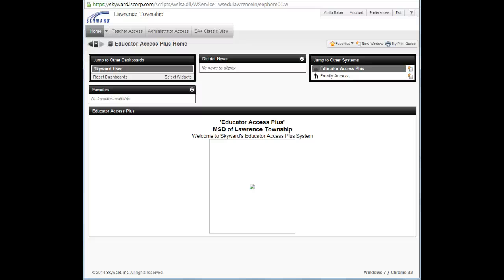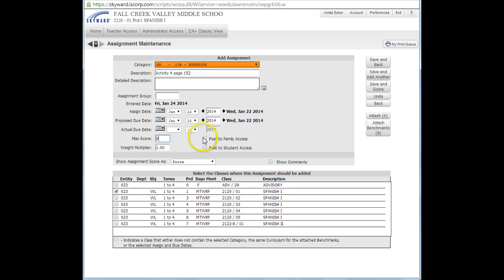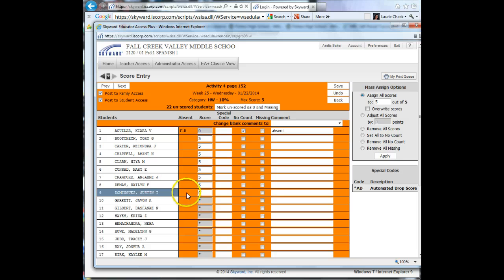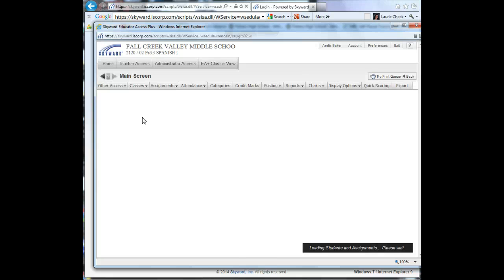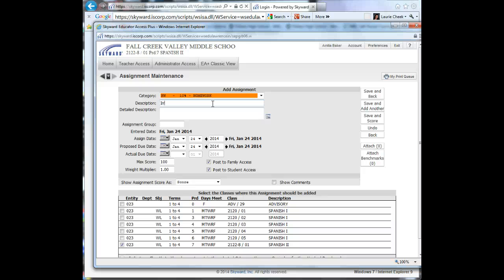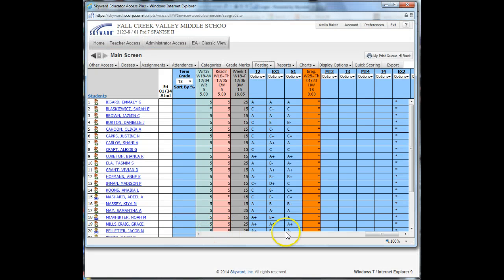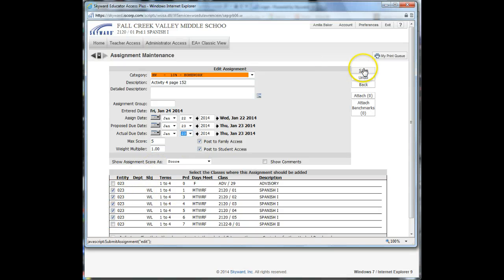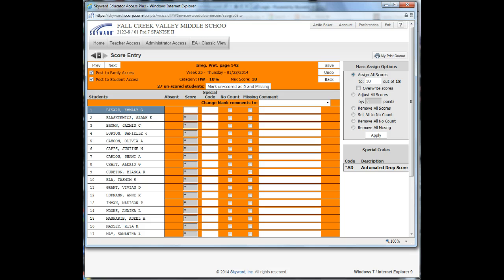Add Assignments in Skyward- Teacher